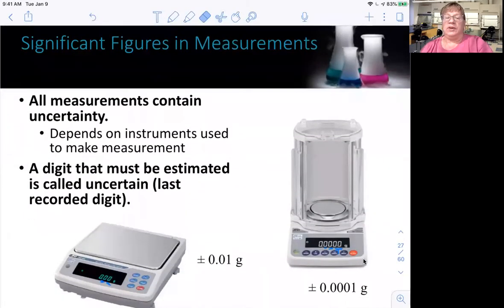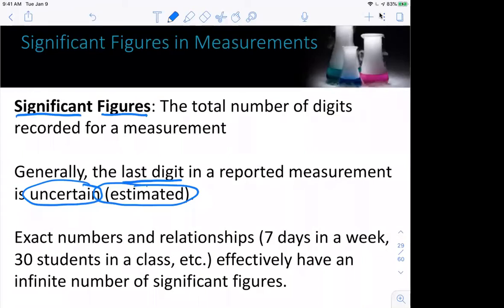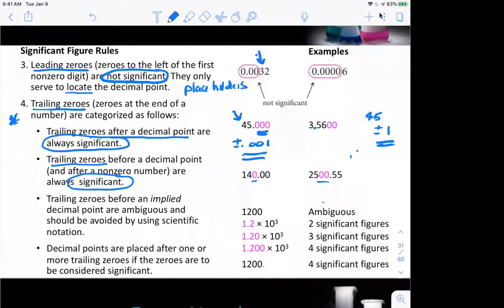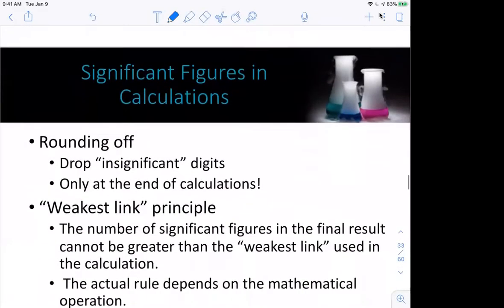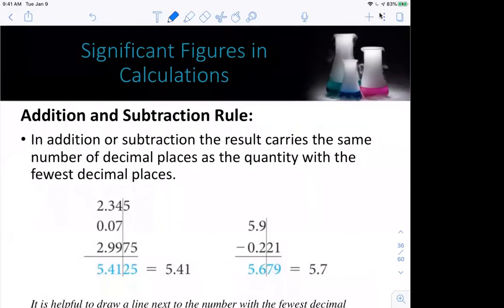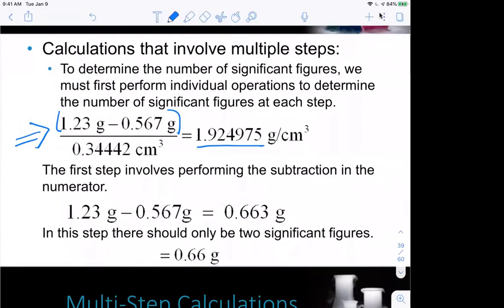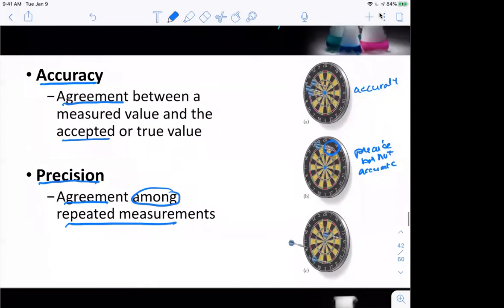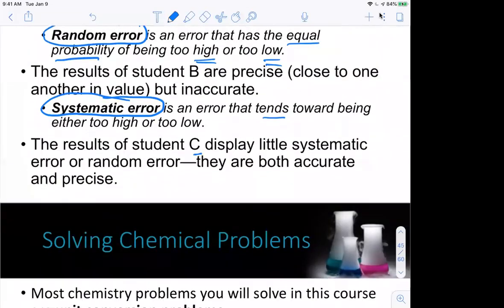CHM 121 Module 1 Lecture 2